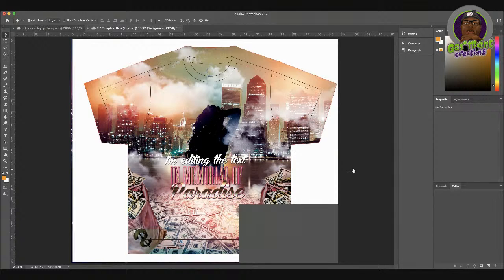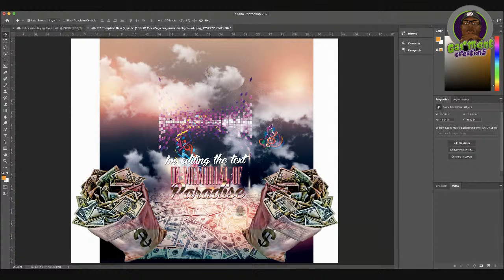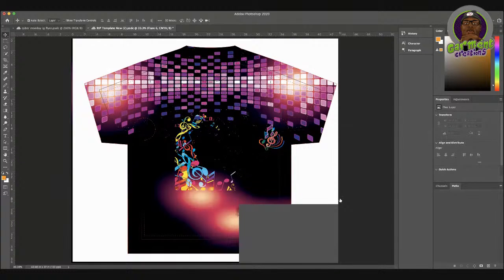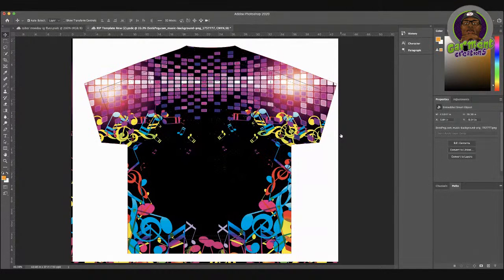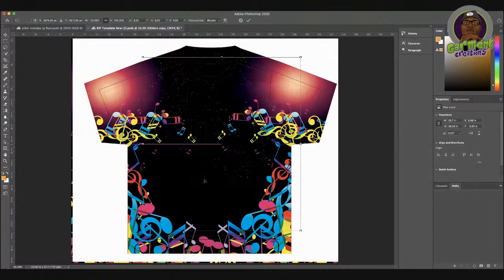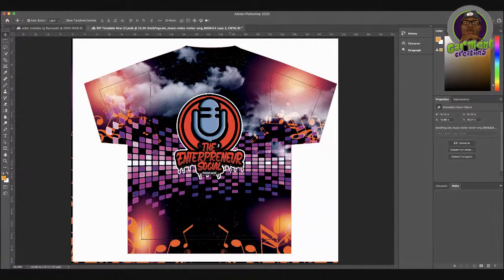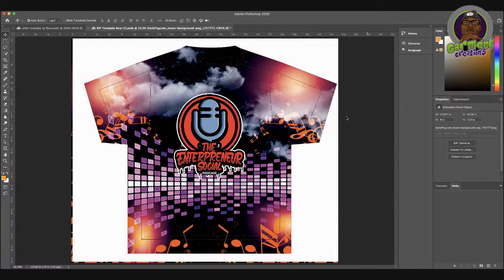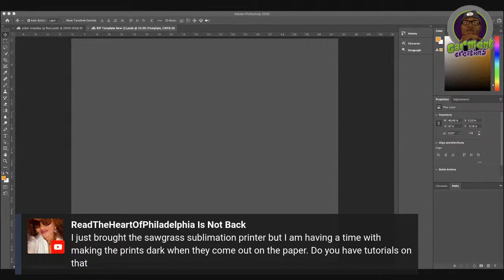How to Design Tshirts from Our Templates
➤Recommended Sublimation Paper